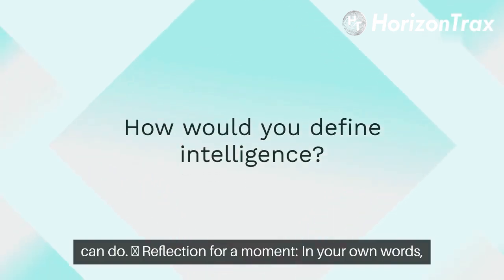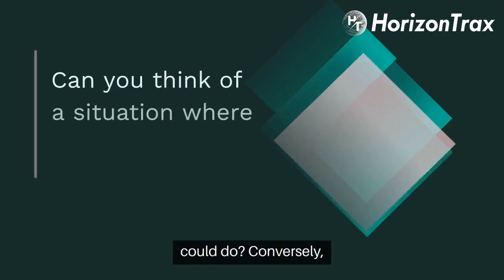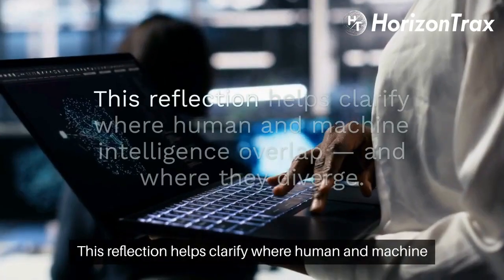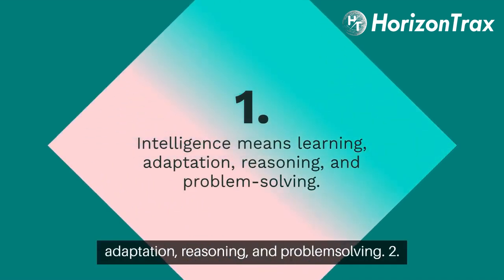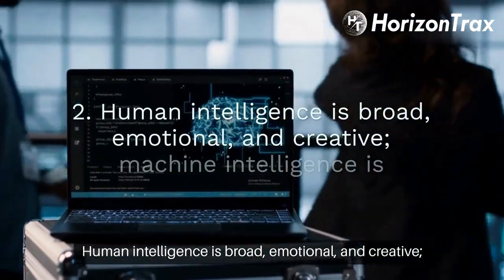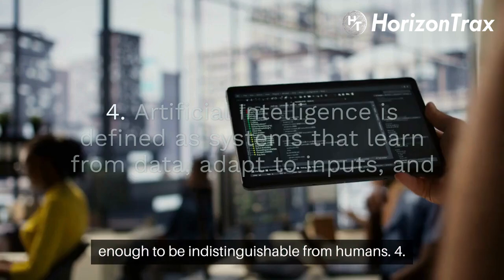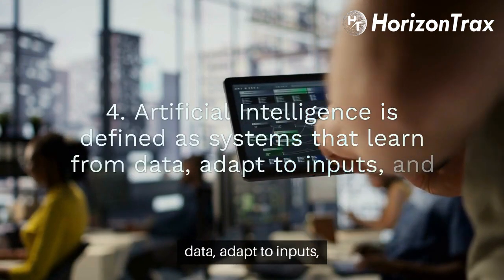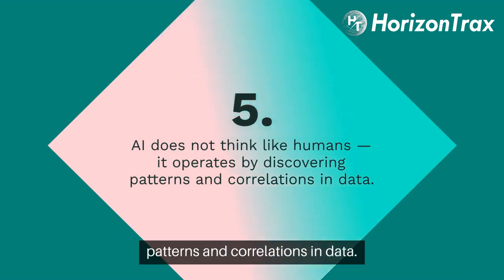Section 2: What is Intelligence? What is Artificial Intelligence? | Horizontrax AI-First Education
What does it mean to be intelligent, and how does that compare to Artificial Intelligence (AI)? In this second episode of our “Understanding AI” series, Horizontrax explores the foundations of intelligence, showing how humans think, learn, and reason, and how AI attempts to mimic some of these abilities.

📖 In this video, we’ll dive into the key characteristics of intelligence—learning, reasoning, adaptation, and decision-making—and explain how AI is conceptually and technically defined, highlighting both its similarities and differences with human intelligence.

🚀 By the end of this video, you will:
1️⃣ Distinguish between human intelligence and Artificial Intelligence.
2️⃣ Understand the key characteristics of intelligence: learning, reasoning, adaptation, and decision-making.
3️⃣ Define Artificial Intelligence both conceptually and technically, and see how it relates to natural human intelligence.

🌍 At Horizontrax, our mission is to deliver AI-First Education that builds a deep understanding of both human and artificial intelligence, preparing learners to thrive in the AI-driven world of tomorrow.

📌 Watch the full Understanding AI Playlist here: [Insert Playlist Link]